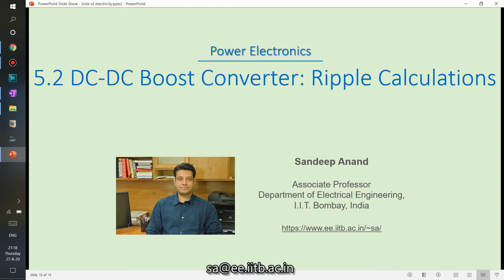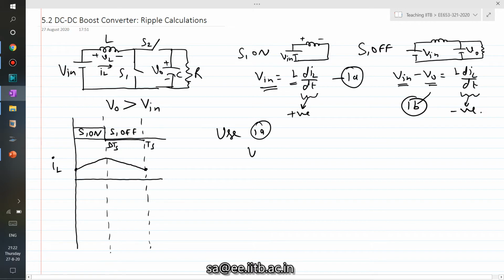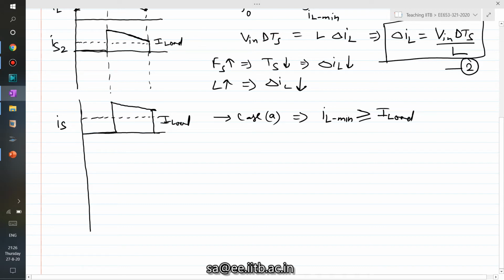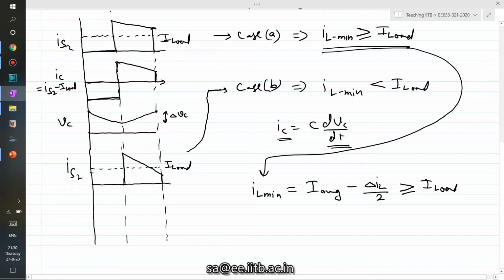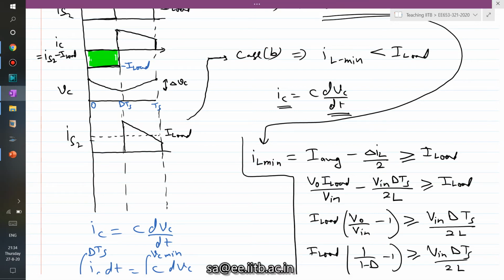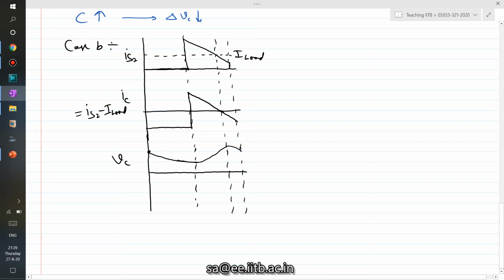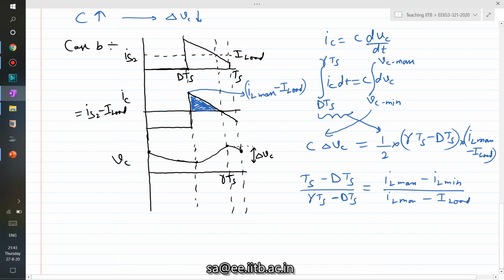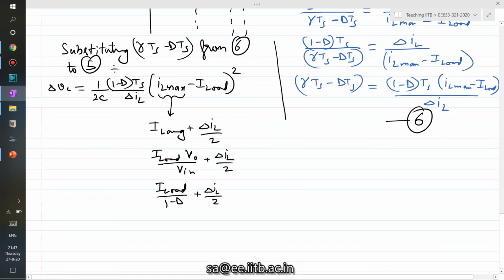5.2 DC DC Boost Converter_Ripple Calculations